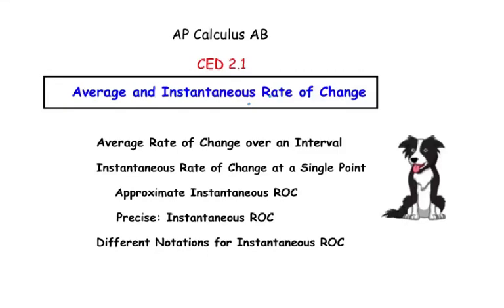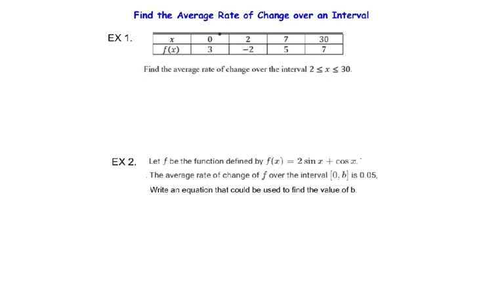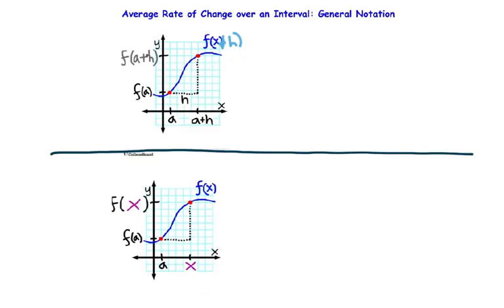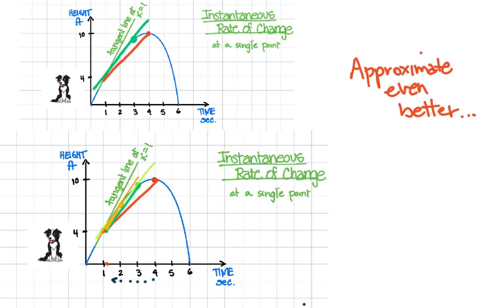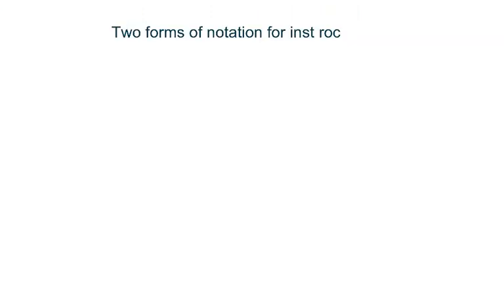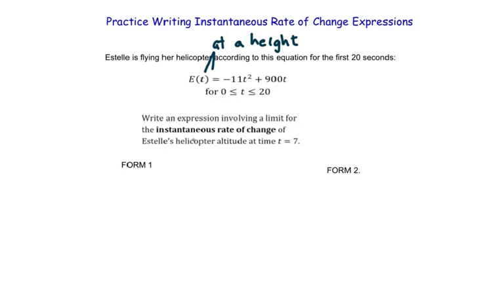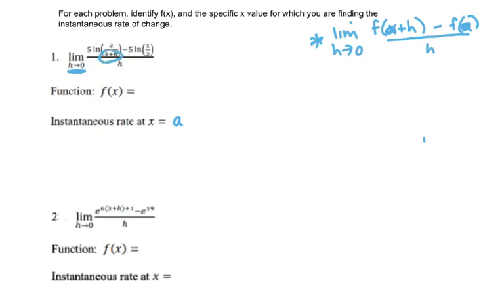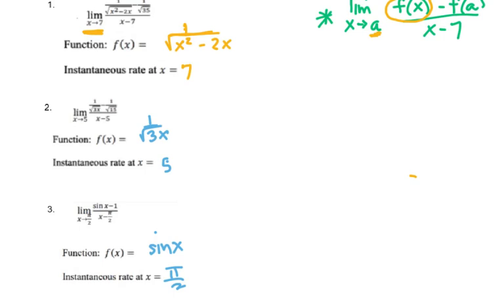AP Calc AB CED 2.1 Average and Instantaneous Rate of Change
Develop formulas for IROC using limits.